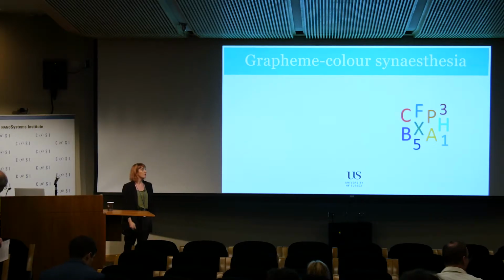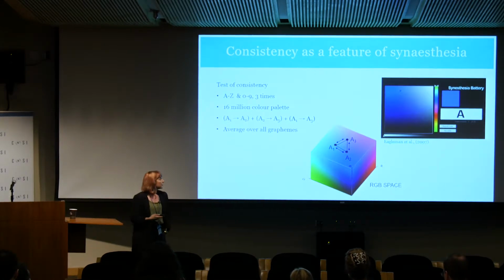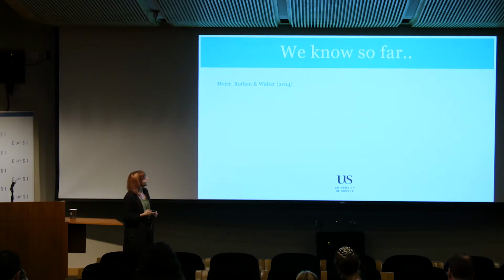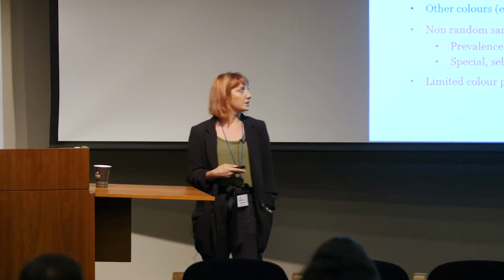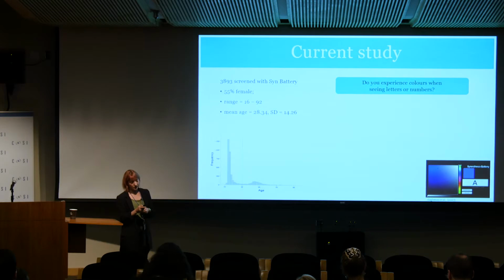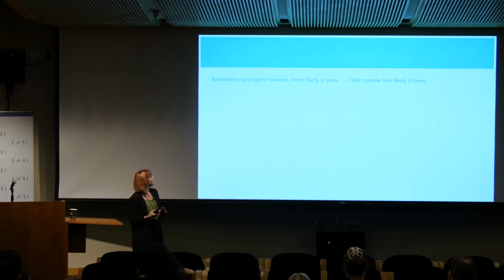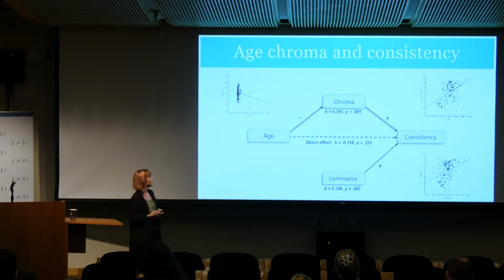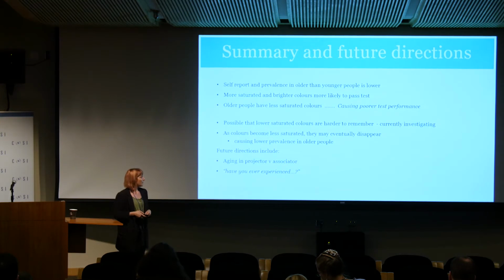Synaesthesia - Alberta Ipser (10/20/17)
Synesthesia is an inherited trait, like red hair or brown eyes, and is found in less than 3.75 percent of the world's population. It is defined as a cross firing of any one of the five senses in which one sensory experience triggers additional sensory experiences in one or more of the other four senses. Synesthesia does not replace one sensory mode with another; it adds perceptions from another sensory modality to the initial "normal" perceptions. There are at least 60 different forms of synesthesia.